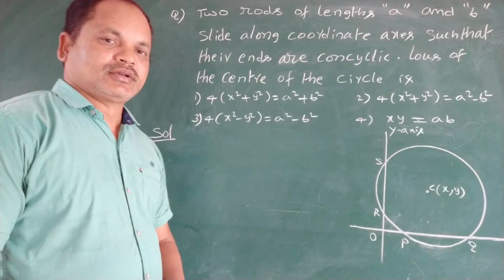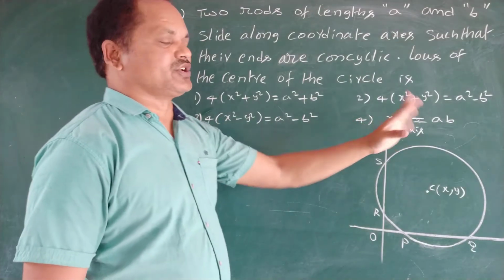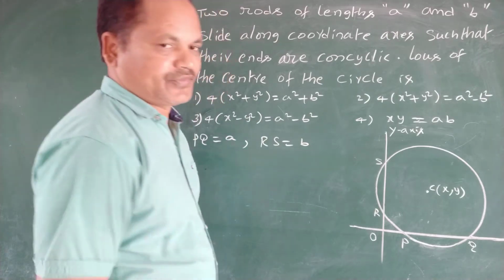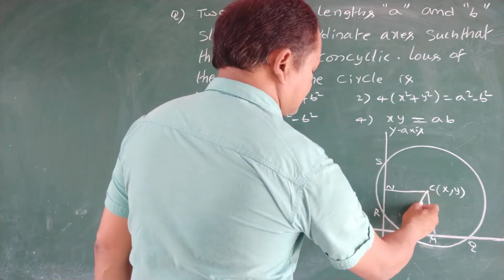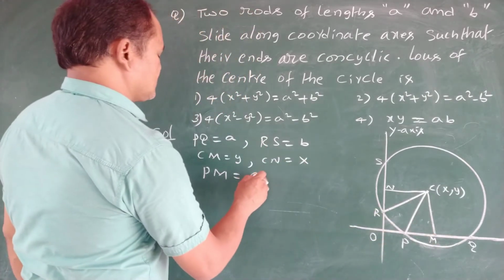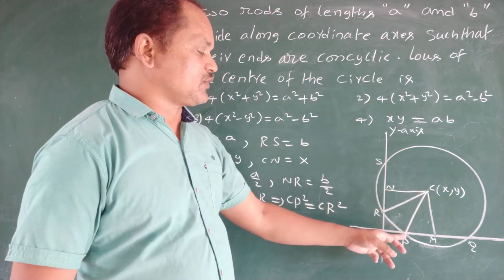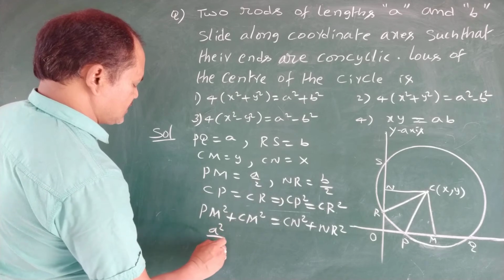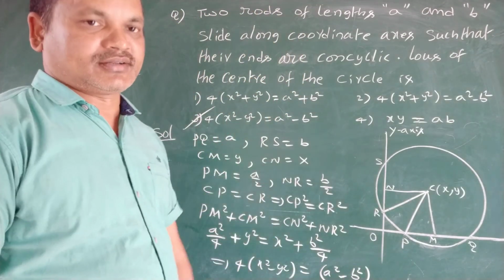Concept of circle on Concyclic points